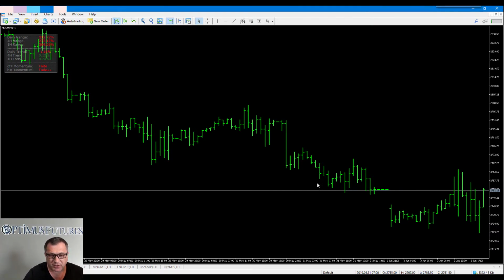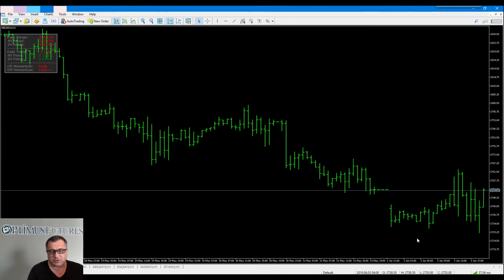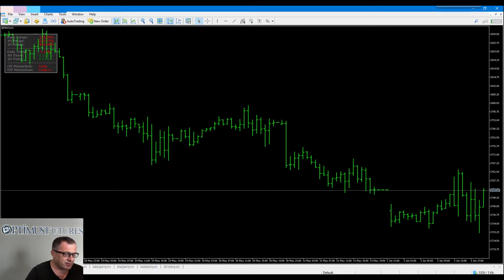MTF Volatility Indicator for MT4 and MT5 - Identifying Momentum Shift for E-Mini & Micro Futures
In this video, Matt Z shows traders how to identify momentum on the newly released CME E-Mini Micro Futures contracts using the MTF Indicator for MetaTrader 5.

For purchasing options or more information about the MTF Indicator, please take a look at the following